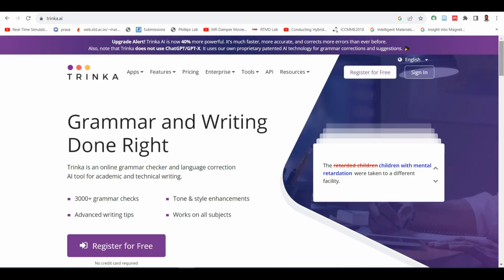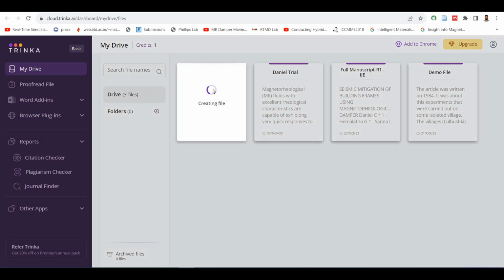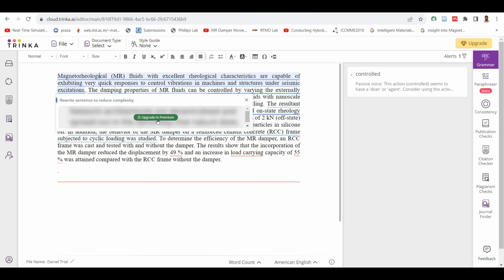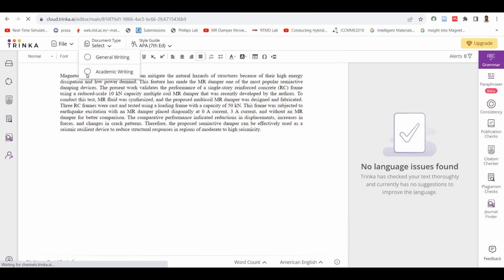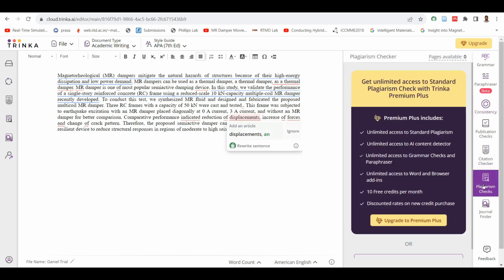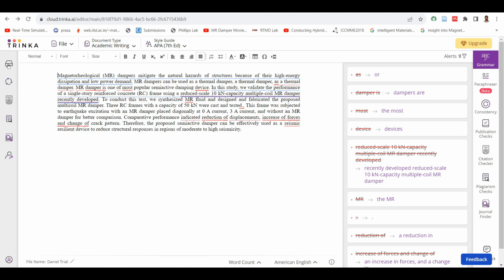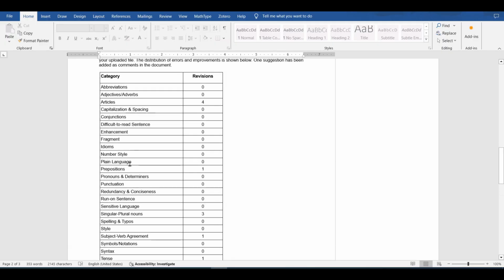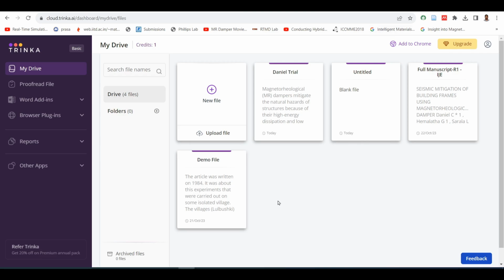How to Use Trinka AI for Research (Step-by-Step)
Struggling with complex sentences, technical vocabulary, or strict journal style guides? In this step-by-step Trinka AI tutorial, we look at how to use an AI writing assistant that is specifically engineered for academic, scientific, and technical research papers.

Unlike general grammar checkers, Trinka is trained on millions of published papers across 90+ disciplines. In this guide, you will learn how to set up your domain preferences, fix hidden document inconsistencies in one click, and run advanced pre-submission checks to make your manuscript completely publication-ready.

📌 What you will learn in this step-by-step guide:
0:00 - Introduction: Why General AI Tools Fail Researchers
1:15 - Setting Up Trinka & Selecting Your Subject Domain (Medicine, Engineering, etc.)
2:30 - How to Configure Academic Style Guides (APA, AMA, IEEE, Harvard)
3:45 - Using the Cloud Editor: Real-Time Grammar & Structural Tone Adjustments
5:10 - The "Proofread File" Workflow: Uploading Docs for Automated Tracked Changes
6:40 - The 1-Click Consistency Checker (Fixing US/UK English, Hyphenation, Symbols)
8:00 - Advanced Academic Phrasebank & Built-In Paraphrasing Tools
9:25 - Citation Quality Check: How to Flag Retracted or Hallucinated References
11:00 - Generating an AI Content Detector Report Before Submission

Whether you are writing a master's thesis, a PhD dissertation, or a journal manuscript for Scopus or Web of Science, this tutorial will help you polish your work to the highest academic standards.

💡 Have you tried Trinka AI yet? Drop your research field or any questions in the comments below!